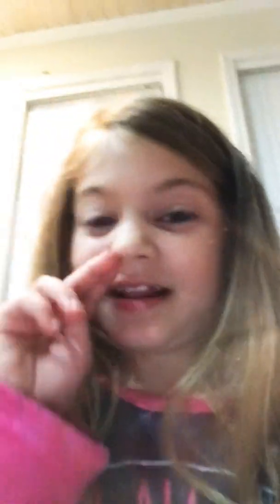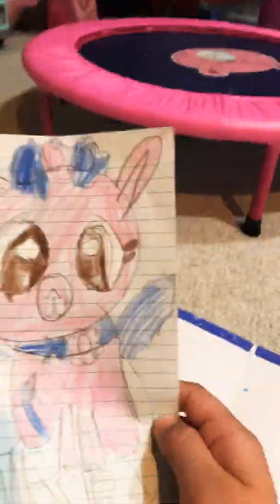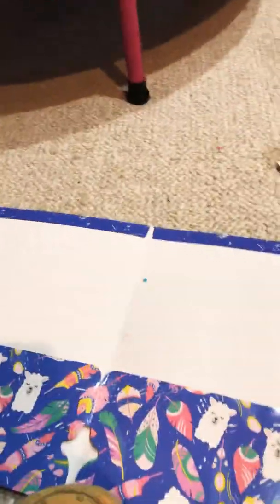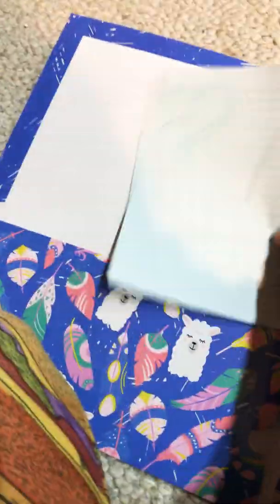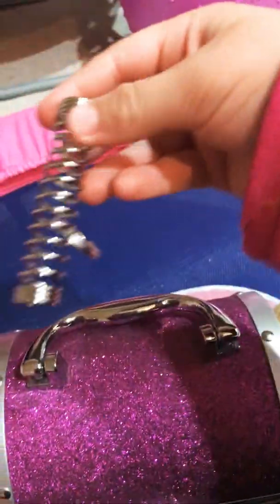Activities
Tell me if I am good
At the trampoline